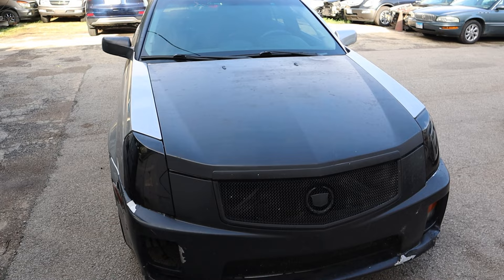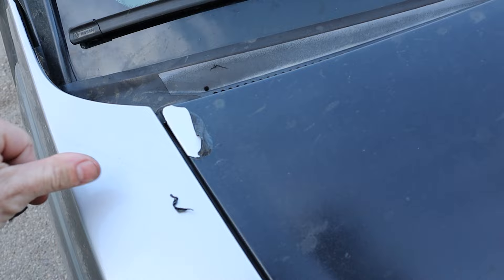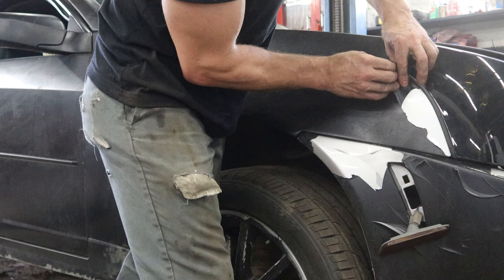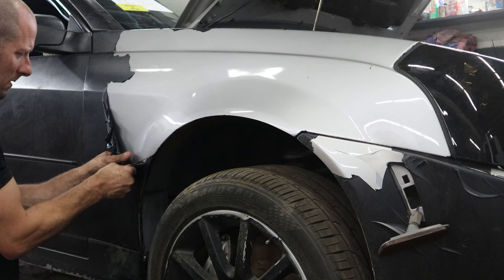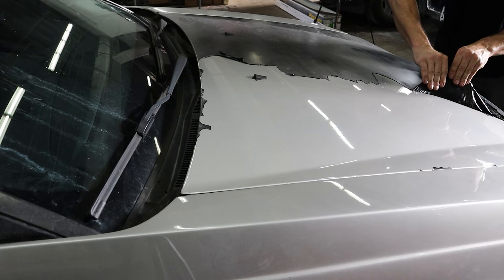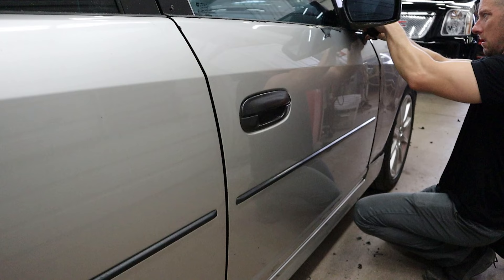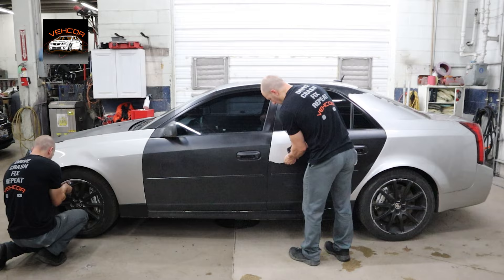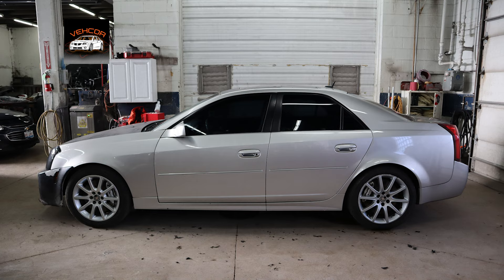Removing a bad Plasti dip job from a Cadillac CTSV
Someone with more money than taste thought Plasti dipping this CTS-V was a good choice.  Now it needs to be removed so I don't have to sell the car to a blind person.  I'll show you a few tips and problems you may encounter.   It requires very little skill but a lot of patience to remove.  With an investment of only a little time, you can make some money.  I could have put this back through the auction when I was done and made some money.  Instead I had a little fun with it before I sold it.